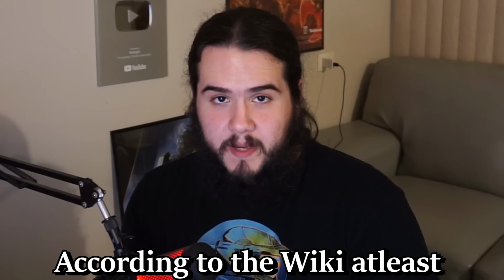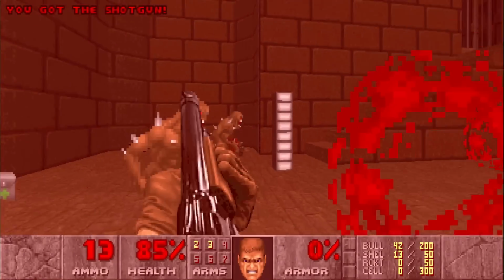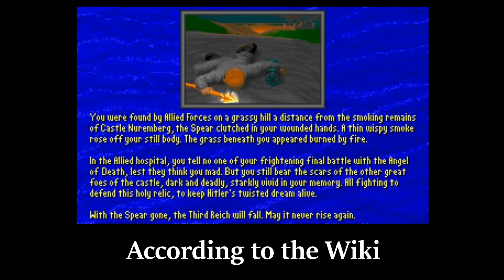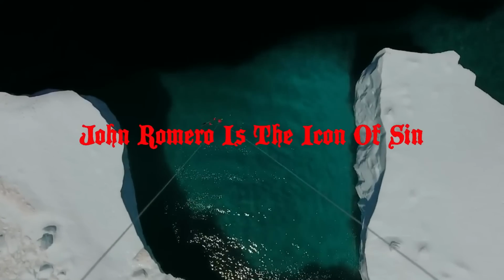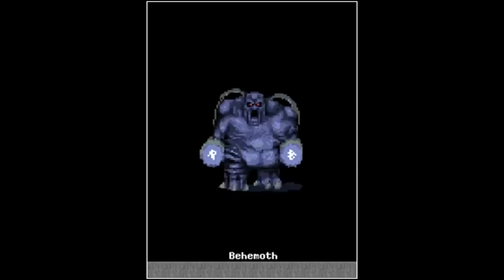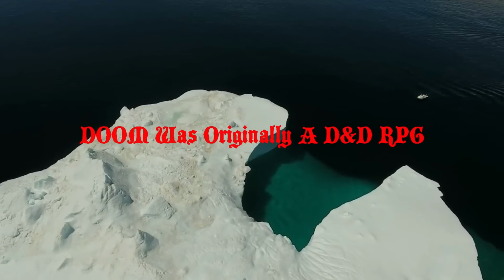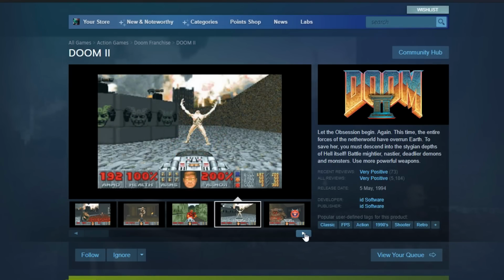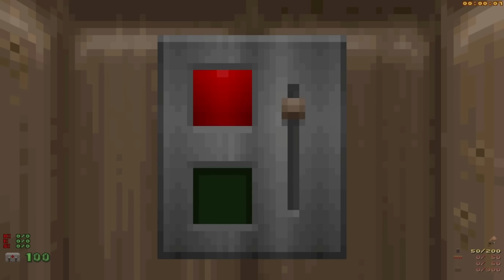The DOOM Iceberg Explained In Extreme Detail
Timestamps:

Intro: 0:00
Ad: 0:44
■ Layer 1
Daisy: 1:49
John Romero's Head: 2:13
Original Unmaker: 3:01
Infinitely Tall Enemies: 3:58
Master Levels: 5:01
SRB2: 5:24
Wolfenstein Levels: 5:57
Hell: 8:32
Doomguy Died On E1M8: 9:10
■ Layer 2
Christian Symbolisms: 10:28
Unused DOOM Weapons: 10:53
Mother Demon: 11:42
John Romero Is The Icon Of Sin: 12:23
Doomguy And Isabelle: 12:53
DOOM Re-used Sprites: 13:33
■ Layer 3
"Hump yer mom": 14:09
Doomguy Is A Demon: 14:30
DOOM RPG: 14:53
TNT Evilution Spelling Mistake: 15:49
Commander Keen Level: 16:55
■ Layer 4
DOOM Comic: 17:43
Wolfenstein Cut Easter Egg: 18:32
DOOM Was A D&D RPG Game: 18:40
■ Layer 5
Unused Archvile Sprites: 21:54
DOOM Novel: 22:17
Beta Revenant Sprites: 23:13
Marine Sprites References: 23:38
Creepy Moving Wall Texture: 24:21
30,000 Levels: 25:18
DOOM Was Adictive: 25:42
Berserk Duration: 26:29
Thanks & Outro: 27:06